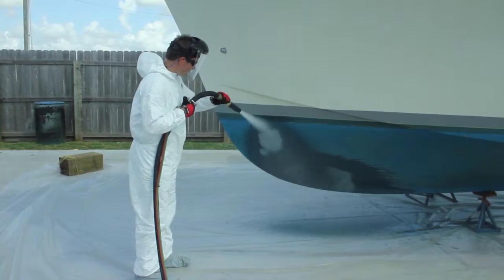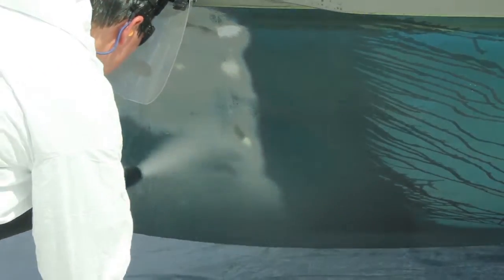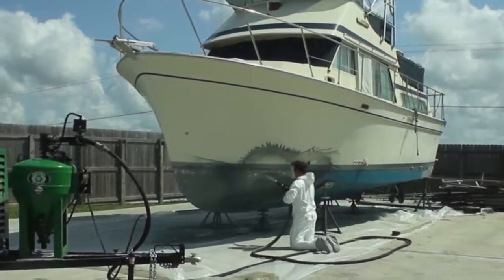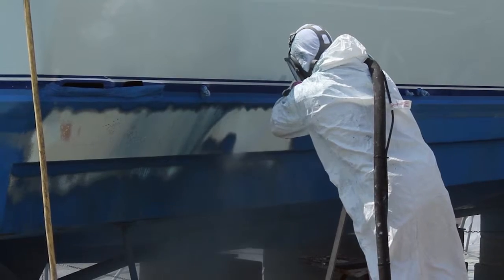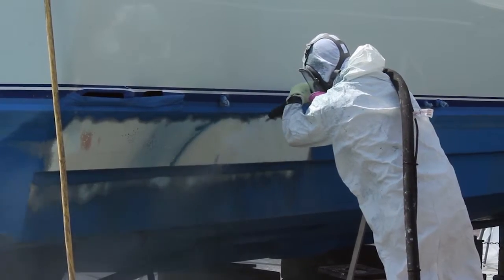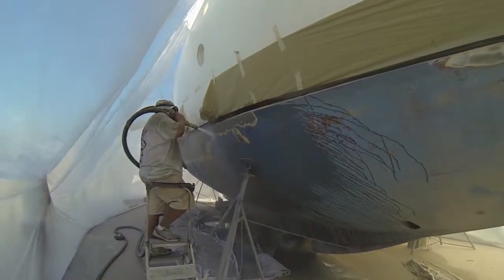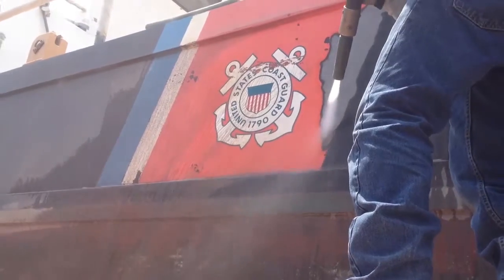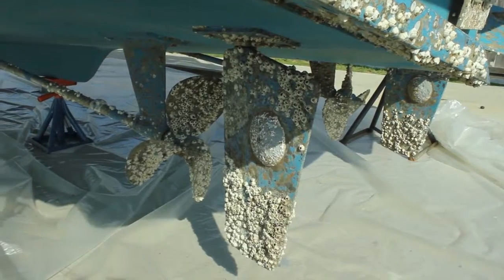Redline Performance Coatings Marine Antifouling Paint Removal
Need antifouling paint removal? We can remove the paint from steel, aluminum and fiberglass boats! Give us a call if you need paint removal, cleaning or surface preparation in the Freeport, IL area.